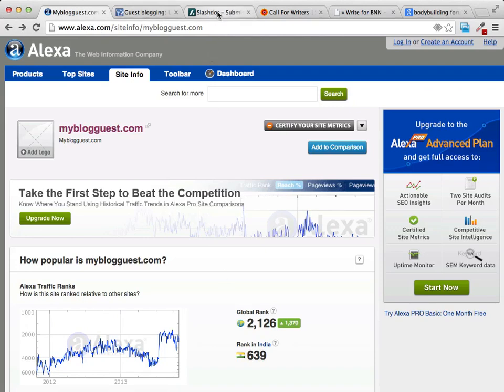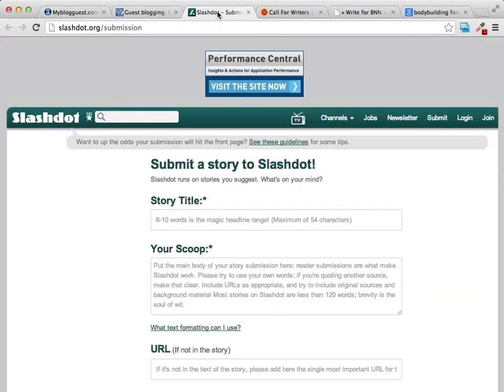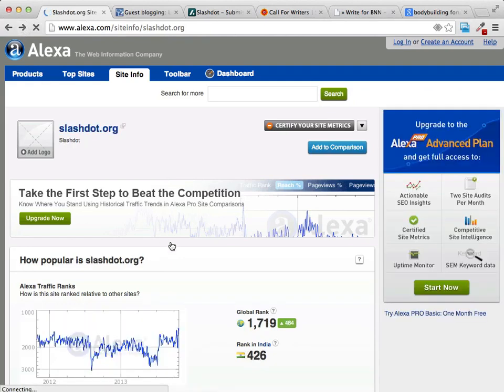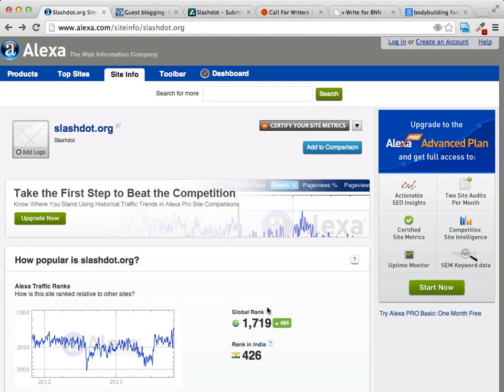Free Traffic From Guest Blogging and Forum Marketing Sites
what is guest blogging

Guest blogging is preparing a blog post for someone else's blog.  The advantage for the guest is that the post you write can be instrumental in driving a lot of traffic back to your website.  For the host blogger, they can take some time off writing a post and concentrate on the marketing of the blog.  It is really a win win for everyone concerned.

Why should you guest blog?

For the guest, the advantages are the generation of traffic as mentioned above, but as well as that, they are building their network of fellow bloggers and positioning themselves as experts in their niche.

For the host blogger, as mentioned, the biggest advantage is extra time to focus on the marketing etc of the blog which will drive more traffic back to their blog.

Personally, I focus more on my YouTube channel than anything else these days.  I have my main website where my courses can be found.  The place to go for that is...

I could have a blog, but my YouTube channel is altogether more powerful and I get fantastic insights into what is working and where it can be improved.  It lets me know where my focus should be.  As you can see, at the time of publishing this video, I have 232 subscribers.  Therefore, I am getting more exposure than a blog would give me.

How to find guest blogging opportunities in Google and Bing

It is easy to find guest posting opportunities.  You can do this by typing in "guest blogging in (your niche)".  For instance, if you are a private music teacher, you can type in something like "guest blogging in private music tutoring".  If you make wine, you can type in something like "guest posting in wine production".  You can then link back to your website where you can sell wine or where music lessons can be booked.

Recommended sites for guest blogging

bloggernews.net

Forum Marketing

This is one of the most popular ways of marketing your business online.

What is a Forum?

A forum is where people can go to find answers to questions that are on their minds.  When you see someone else's question and can answer and help them, you would simply reply to the question beneath the question being asked.  A question is known as a thread and you reply to that thread in order to leave your advice and assistance.

So How Does Forum Marketing Help Your Business?

Well in a couple of major ways actually.

Firstly, you can leave a signature beneath your answer and this would include a call to action (CTA) and also a link to a place where you want people to take action.  If you want people to sign up for a free video course membership, you can say something like...

claim your free lifetime membership to our online training portal for internet entrepreneurs.  When they click a hyperlinked link they can be taken to your page.  For instance, you can link the words free lifetime membership and they would click on it and sign up.

How to Find Forums in Your Niche

To find forums in a particular niche, you would type in something like "Internet Marketing forums" or "private teaching forums" etc.  It will bring up a list of all the forums in your niche.

If you would like to do so, you are welcome to leave any comments below.

Please like our Facebook page at